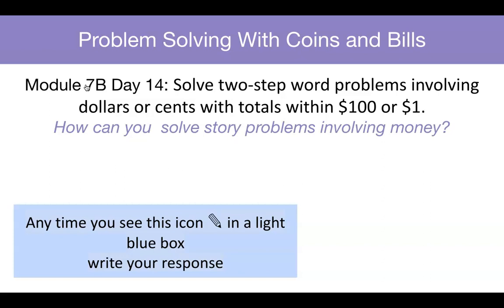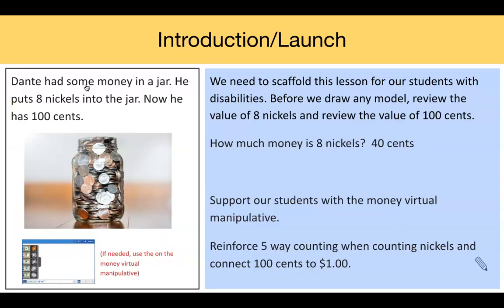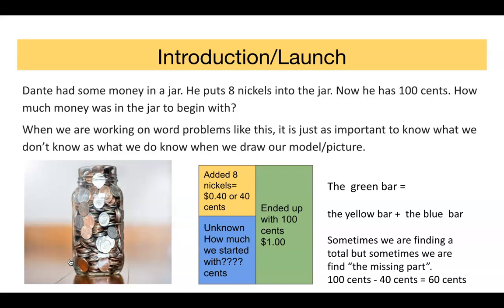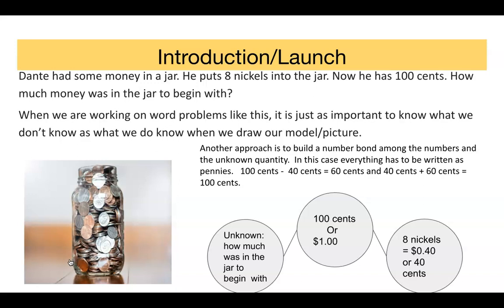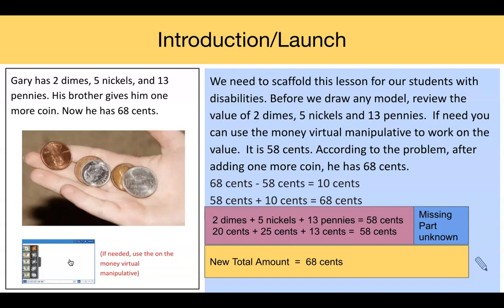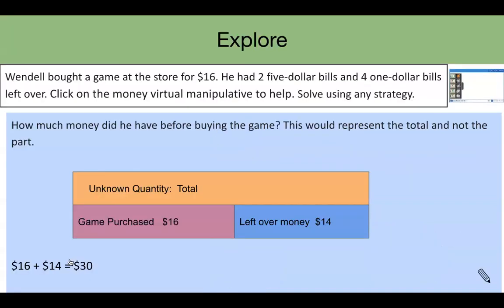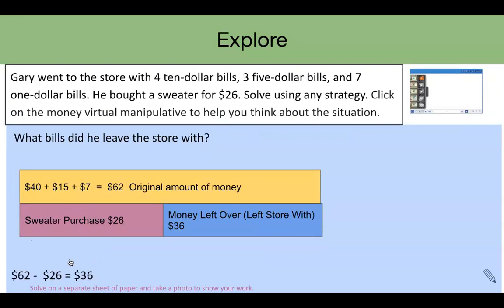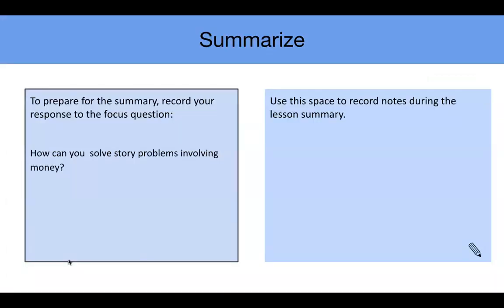TF Morin Math 2ndGrade Module 7B Day 14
How can you solve story problems involving money?